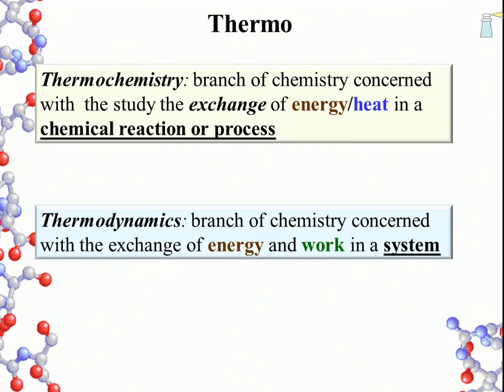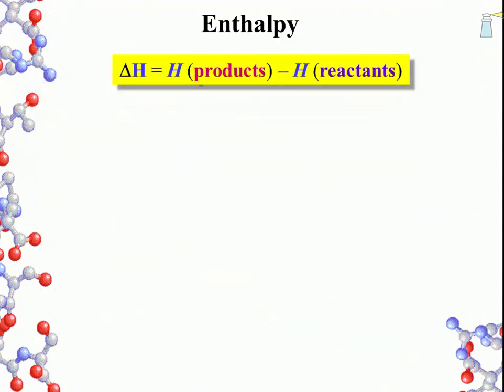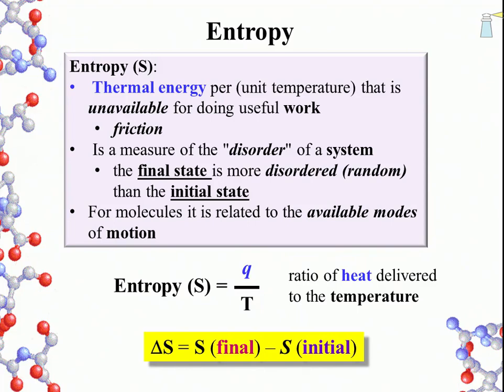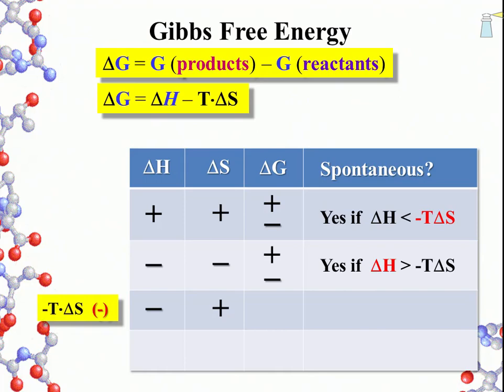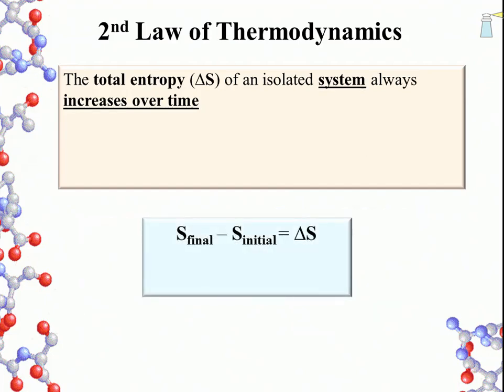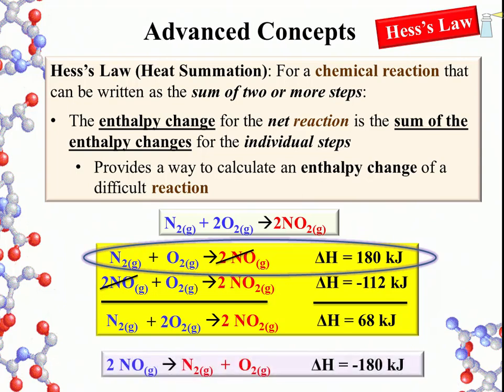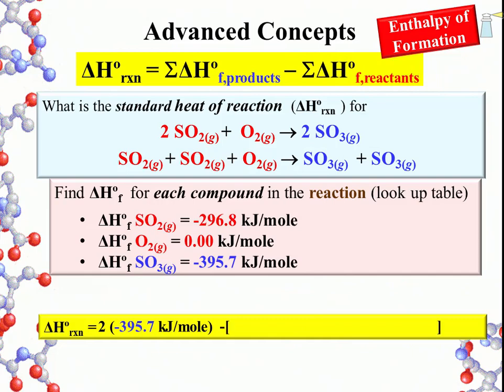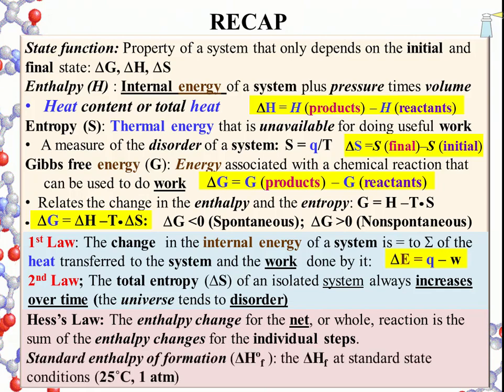Thermodynamics and Advanced Concepts: A Chemistry Video to aid High School and College students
Intro 00:00
Review Thermochemistry - 1:39
Intro Work - 4:29
State Function - 5:55
Enthalpy - 8:29
Entropy - 10:49
Gibbs Free Energy - 16:12
1st Law Thermodynamics - 24:39
2nd Law Thermodynamics - 29:37
Hess's Law - 32:11
Heats of Formation/Reaction - 38:56

Synopsis: Thermodynamics is branch of chemistry concerned with the exchange of energy and work in a system. An important concept to this exchange is the state function (property of a system that only depends on the initial and final state of the system). Relevant state functions to this lecture are Enthalpy, Entropy and Gibbs Free Energy. These state function can be used to explain the First and Second Laws of Thermodynamics.
Advanced concepts covered are Hess’s Law and Enthalpy of Formation.

Key terms in this lecture: Enthalpy of Formation/Reaction, Entropy, Gibbs Free Energy, Laws of Thermodynamics, State Functions, Thermodynamics and Work
After viewing the lecture head over to LightHouse Scientific Education for support webpages that help solidify your understanding of this material.  A PDF of this lectures is available at the bottom of that webpage.